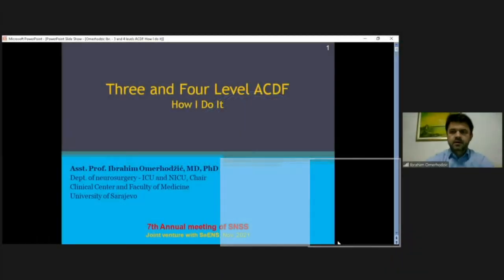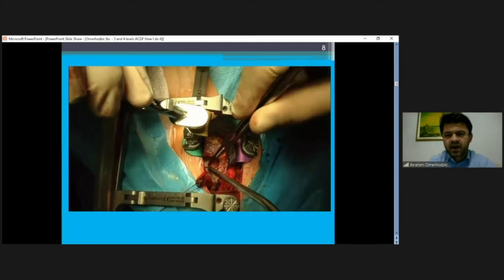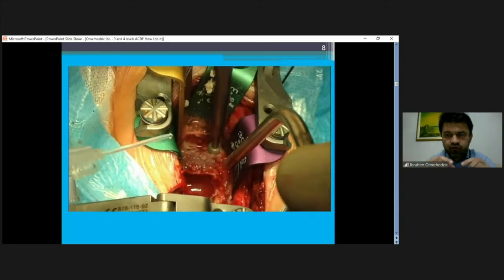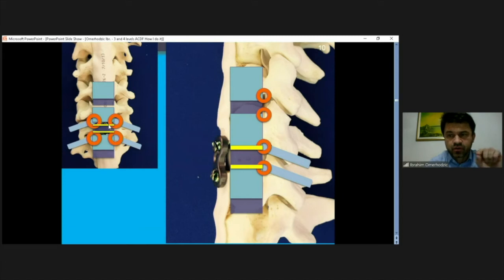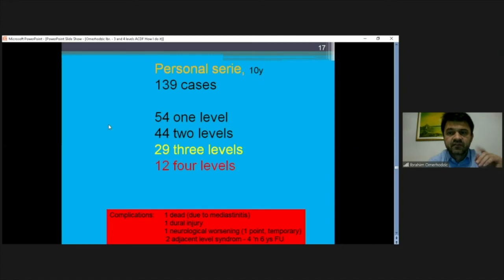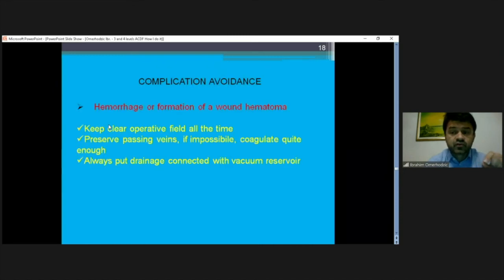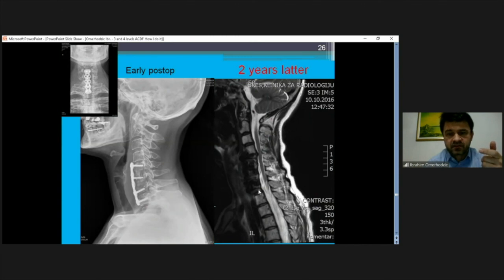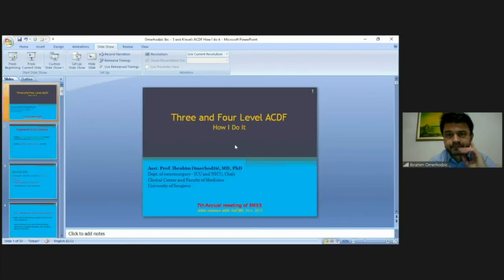Three and Four Level ACDF How I Do it